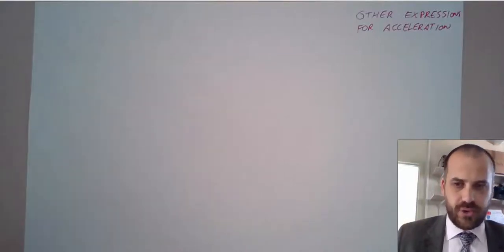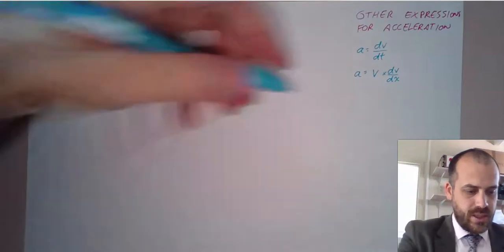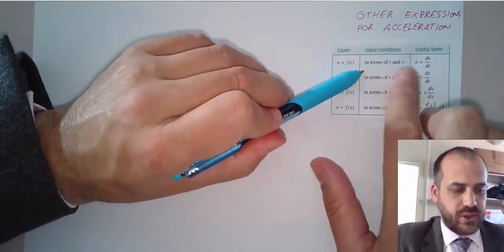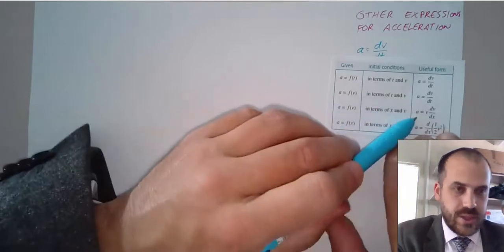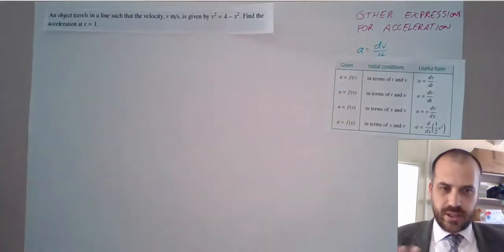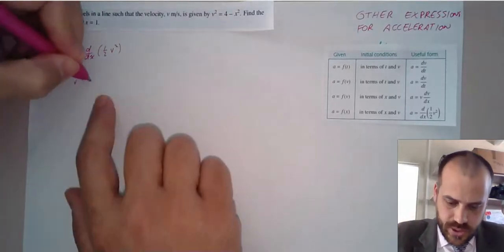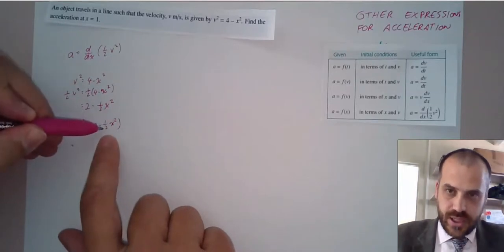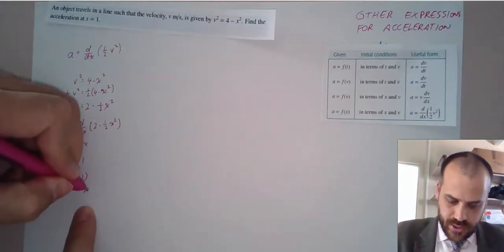Other Expressions for acceleration part 1